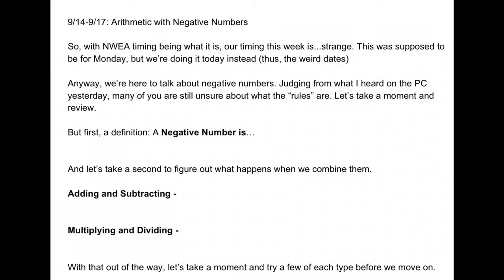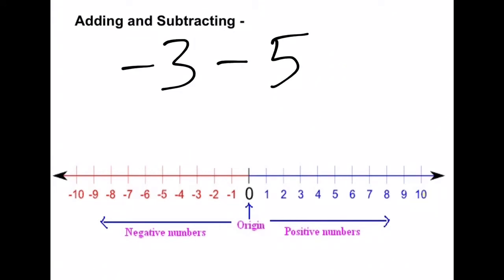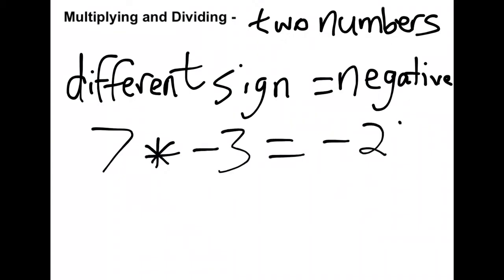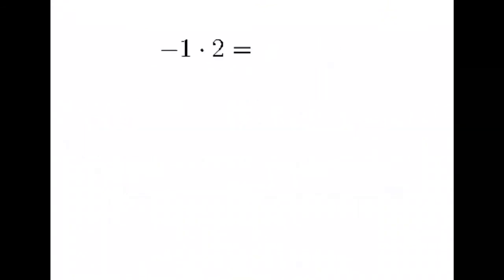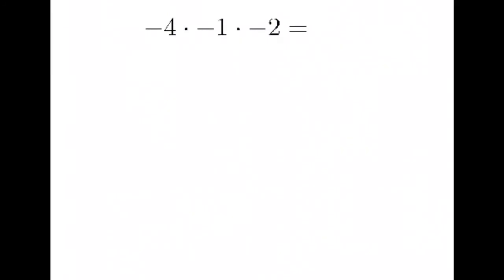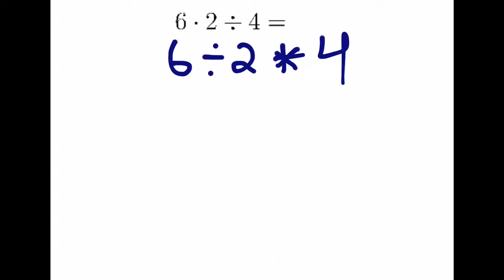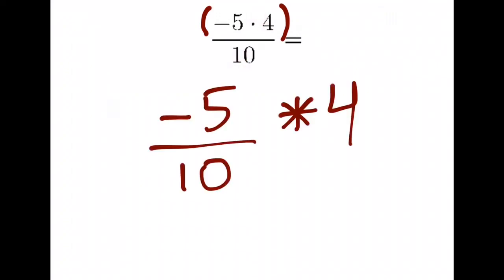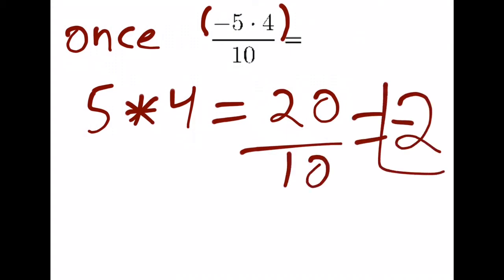9/14-9/17 Arithmetic with Negative Numbers